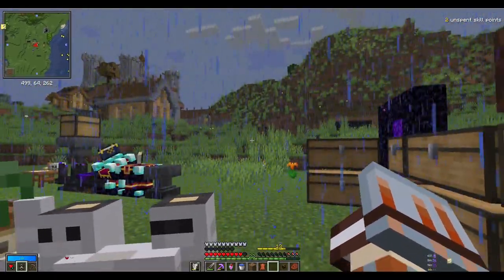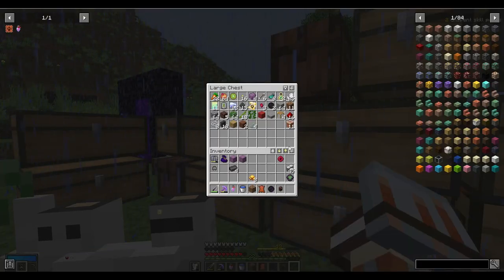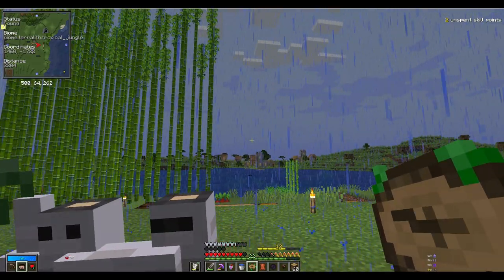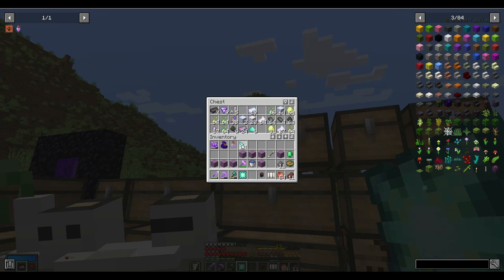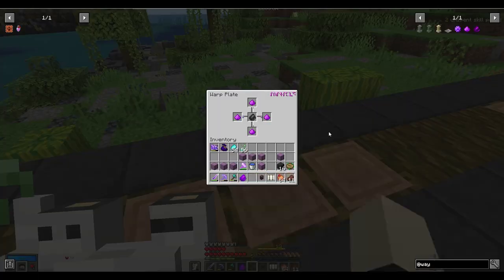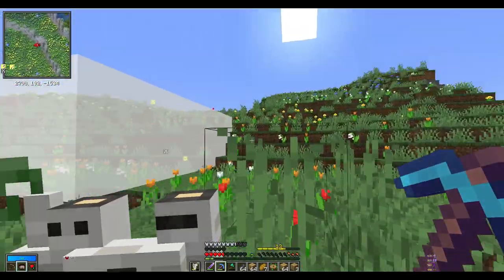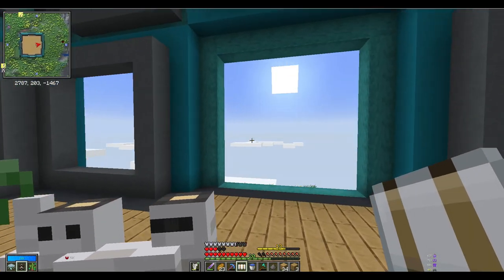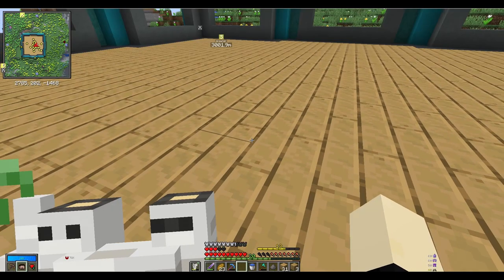Vault Hunters |S2 Ep6 |The mega base beginning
Today we built a new base. Over  to next few episodes we will work on the base.